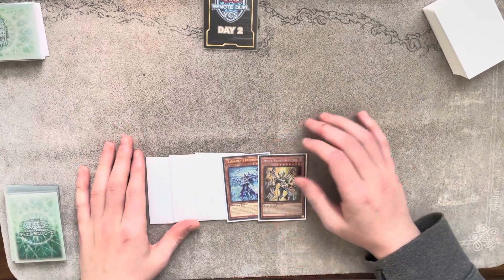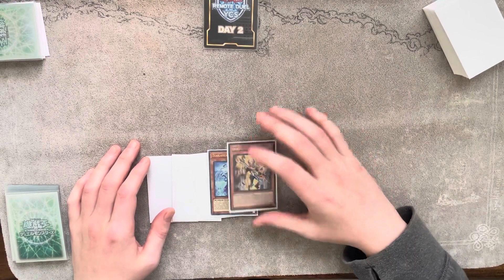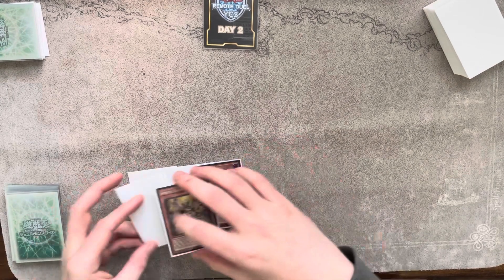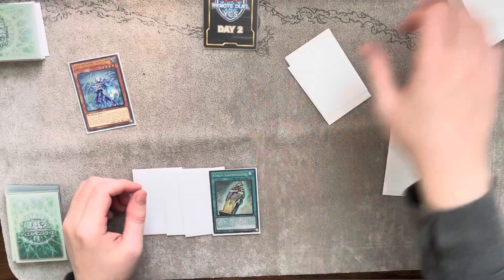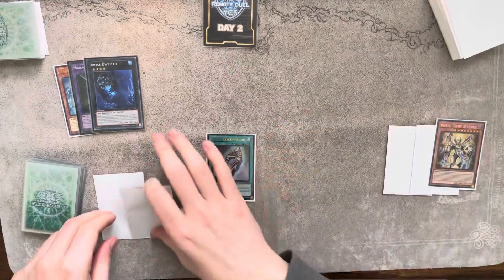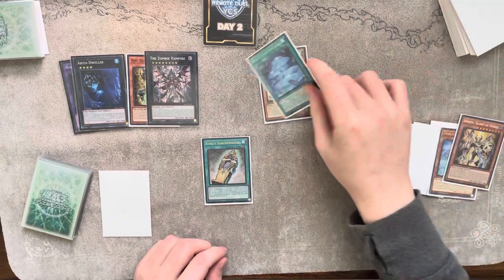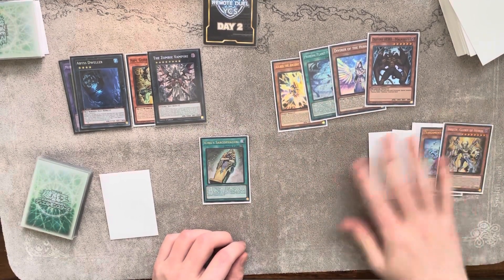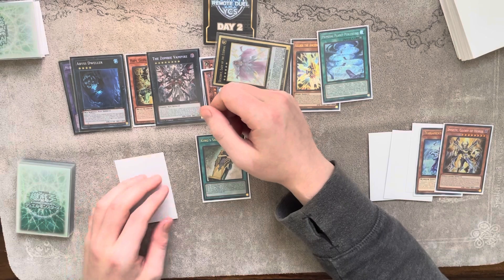Horus Tearlament Combo Tutorial: How to summon Dweller and Zombie Vampire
Horus Tearlament combo tutorial December 2023 shows how to summon Abyss Dweller before resolving Zombie Vampire in the Tearament mirror match. Best tearlament combo in mirror match using Tearlament Reinoheart and Horus Imsety.

Horus is very strong in Tearlament mirror, as going second Horus cards can threaten the opponets dweller and going first allow you to establish your own dweller.